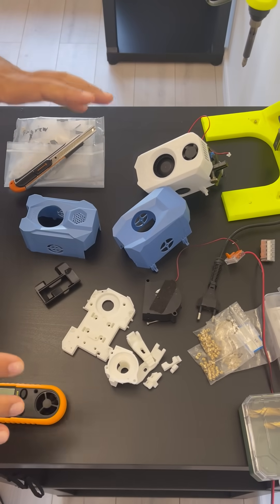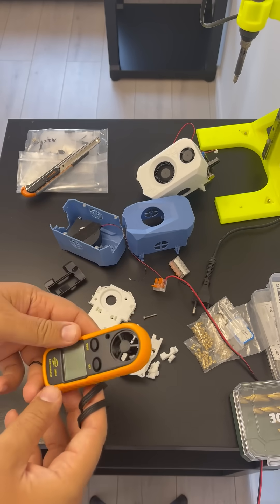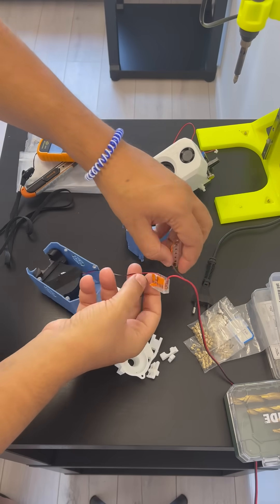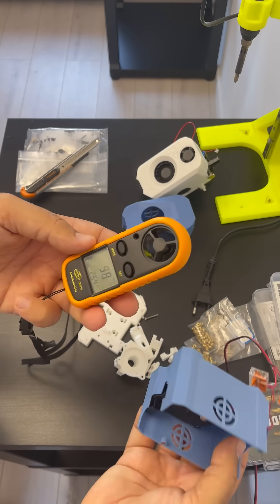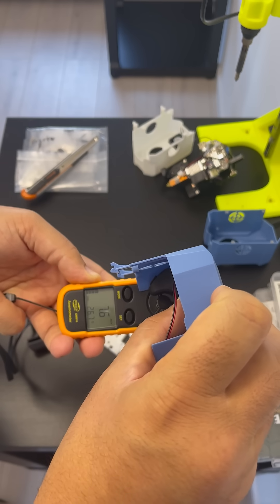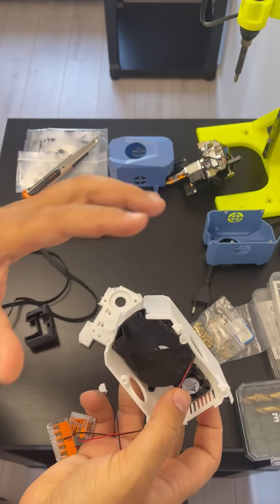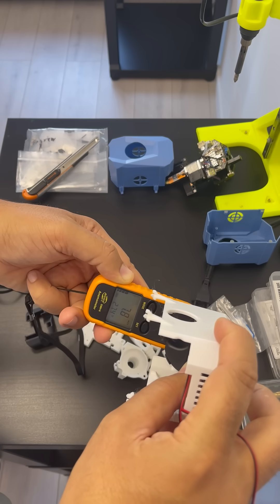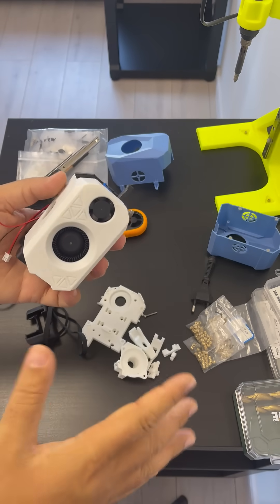Part Cooling Showdown 🔥 SV08 vs SV08 Max/Zero – Stock vs CN3D Upgrade (Anemometer Test)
We tested the part cooling performance of the Sovol SV08, SV08 Max, and Sovol Zero using an anemometer 📏
Even with the same fan, airflow results were very different!

✅ Stock results:

SV08: 6.6–6.7 m/s

SV08 Max / Zero: 7.6–7.7 m/s

Then we swapped only the front shroud/cover with our CN3D upgrade → airflow jumped to 8.0 m/s 🚀
No fan change, no duct change—just our shroud!

With the Zero toolhead you get:

⚙️ Planetary drive with hardened gears

📡 Eddy current probe

🔌 CAN toolboards

🛠️ Everything you need for a solid toolhead in 2025

And on top of that, we’re offering CN3D upgrades to make it:

✅ Lighter

✅ Ready for MMU (with dual filament sensors)

✅ Equipped with a filament cutter

So whether you buy the full Zero toolhead or just add our cover/shroud, you’ll unlock the airflow performance we showed in this video 🚀

💬 What do you think—should Sovol have designed the SV08 this way from the start?

Every bit of support means more upgrades, more reviews, and more content for the maker community. Thank you!